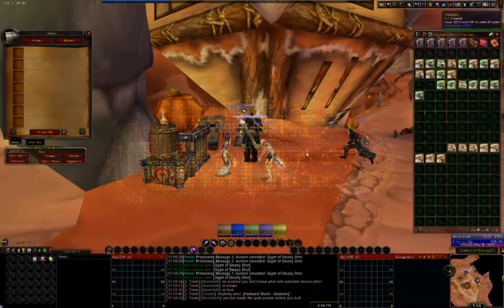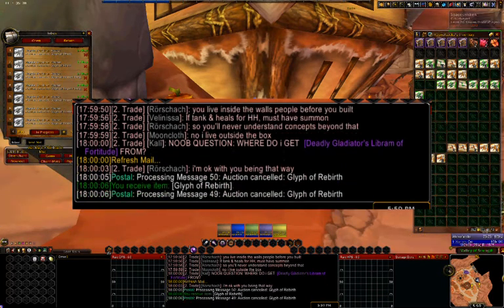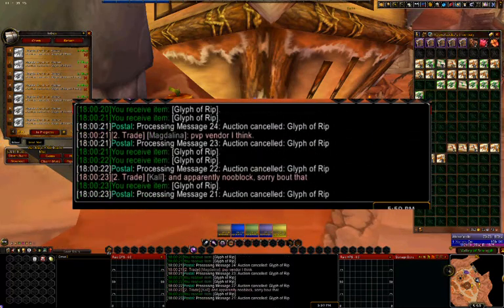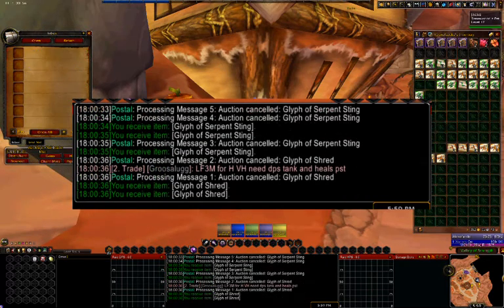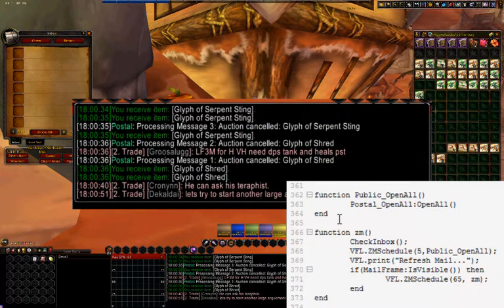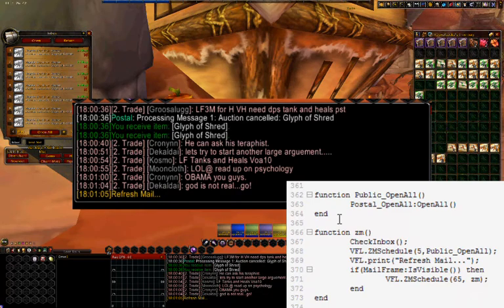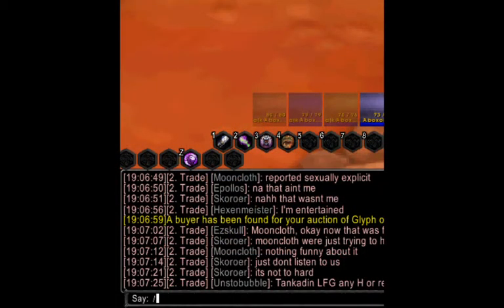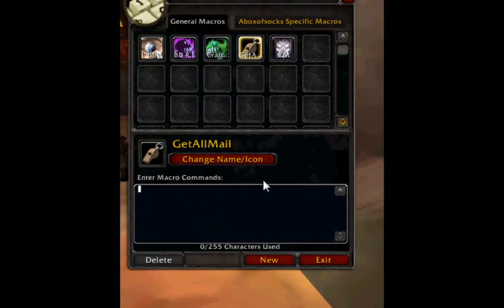Open All Mail Tutorial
Utilizing Postal, VFL and a simple macro I can empty any number of messages from my Warcraft Mailbox in a single click.